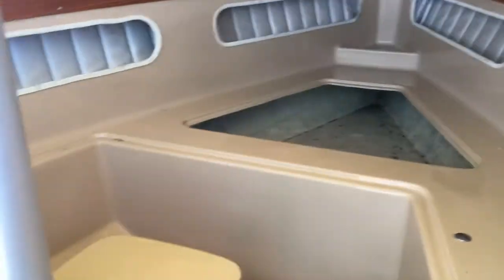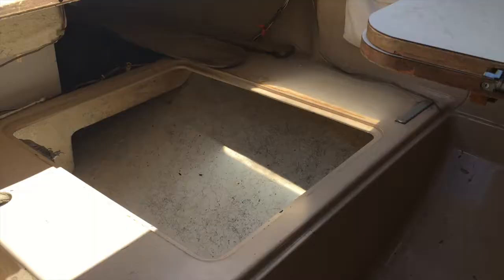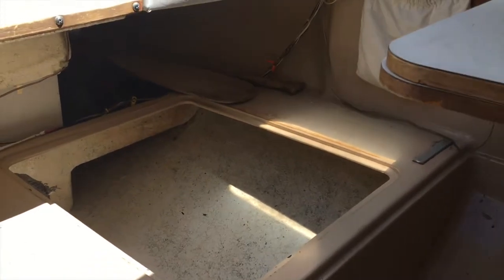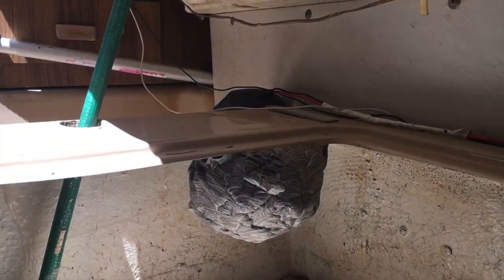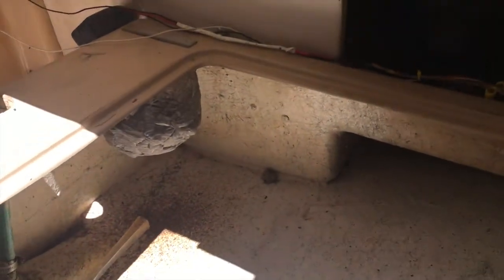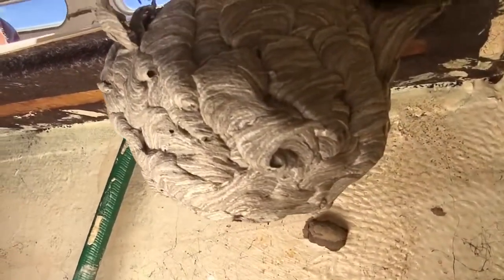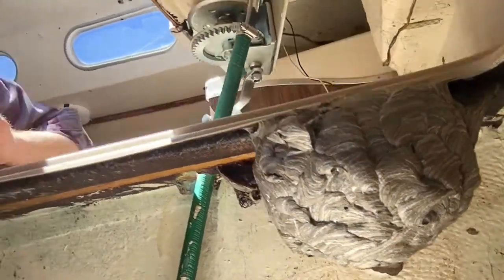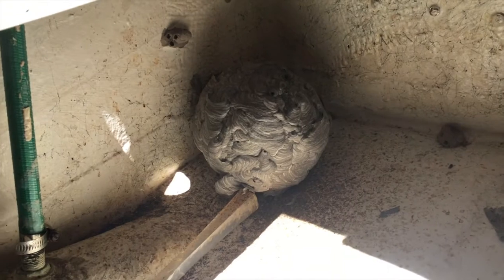My 1978 Chrysler 22 Ep. 2 WASP NEST!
My wife and I wanted to bring our Cali adventures to our landlocked home in Colorado - found a sailboat on Craigslist for cheap and are working to fix it up, and get it on the water - even though we have almost no idea how to sail!!

In the process of cleaning out the boat - found a huge nest and muscled up the courage to get it OUT!

Please leave any suggestions for us or feedback, we need all the help we can get!